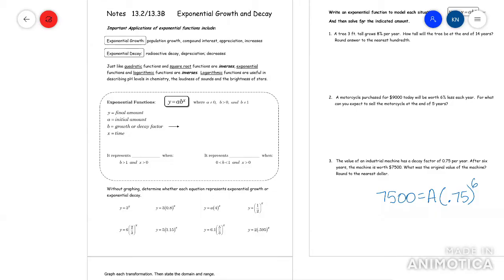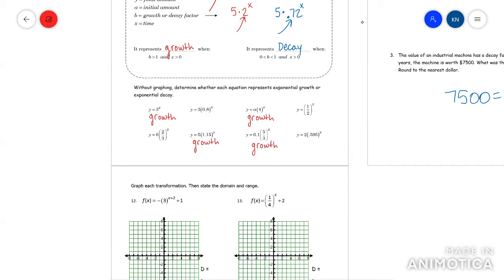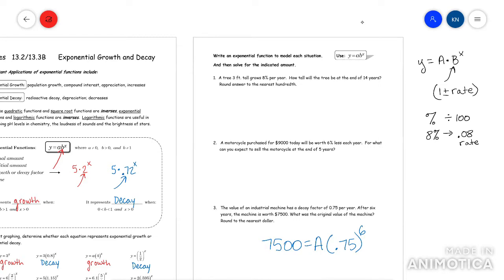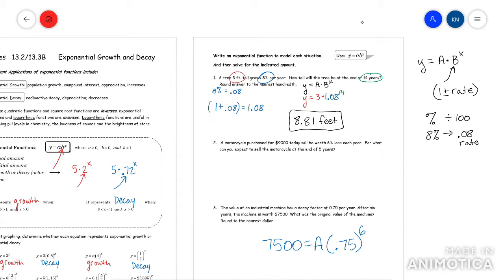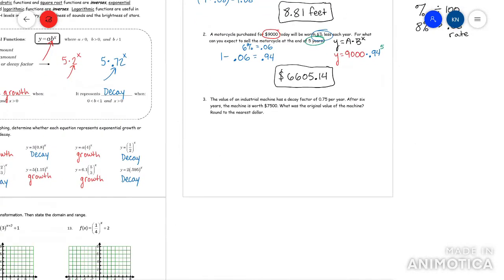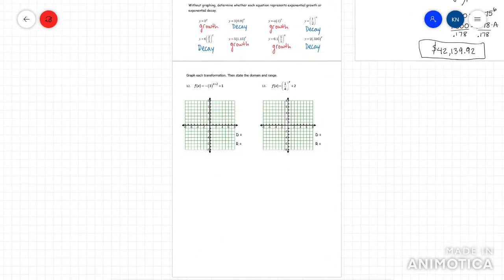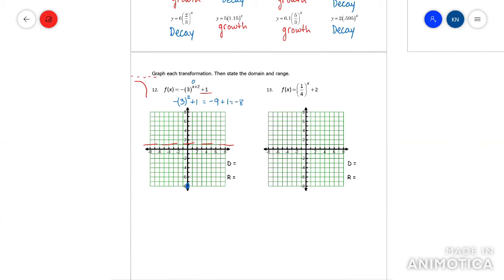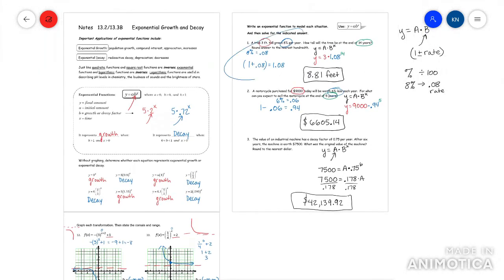Algebra 2 Exponential Growth Decay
How to solve exponential growth/decay word problems.